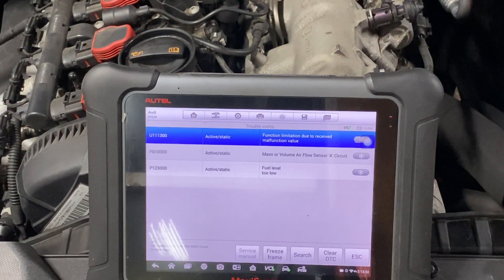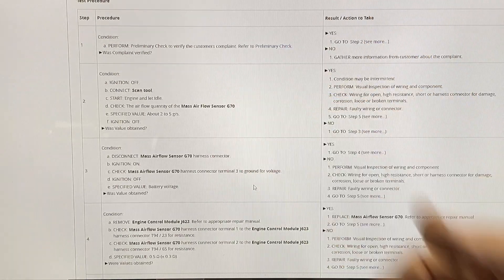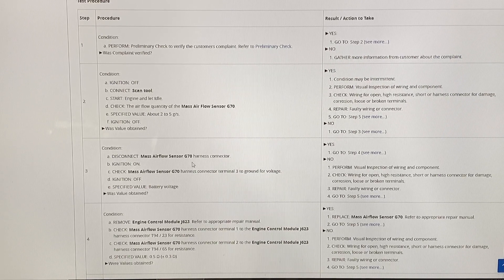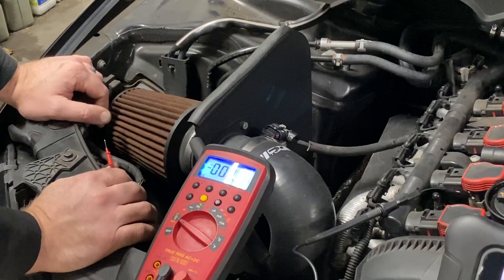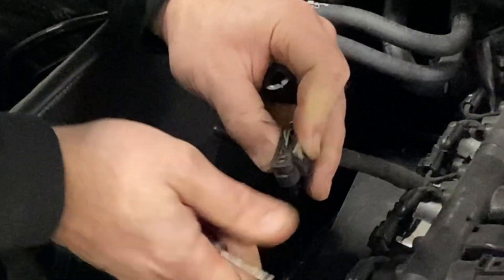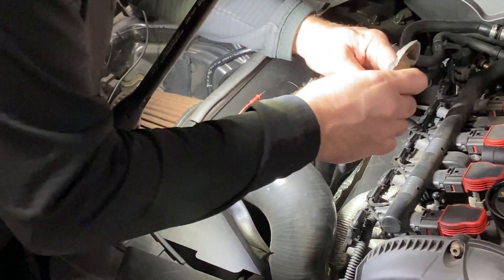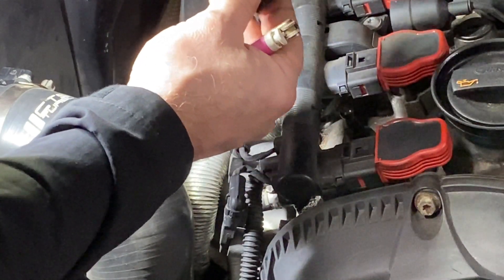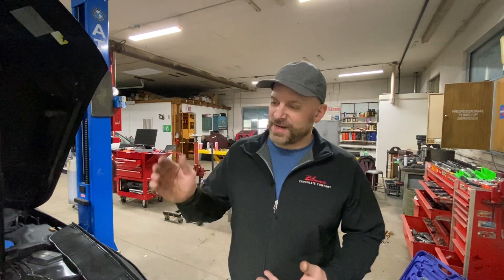P010000 Mass air flow: Parts canon vs diagnostics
Audi 2.0T check engine light is on with a P010000 Mass air flow trouble code. It’s had the sensor replaced prior to coming here. No change, now it’s our turn! Parts canon vs diagnostics